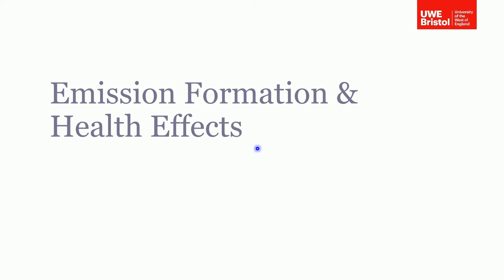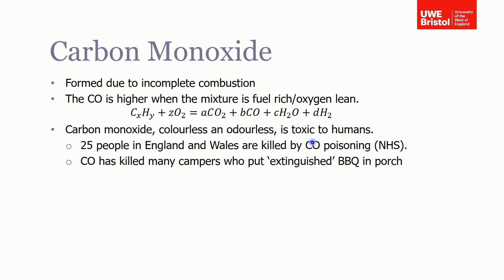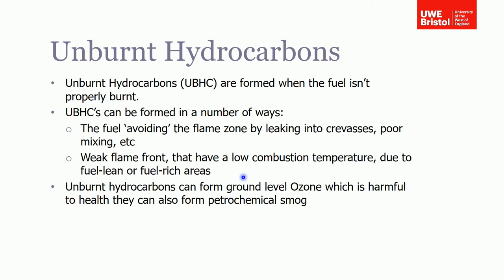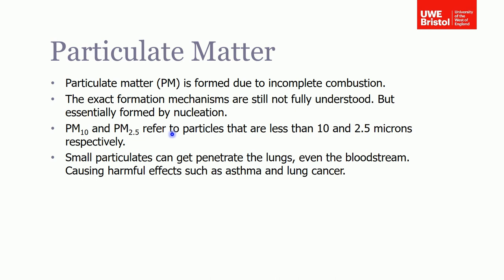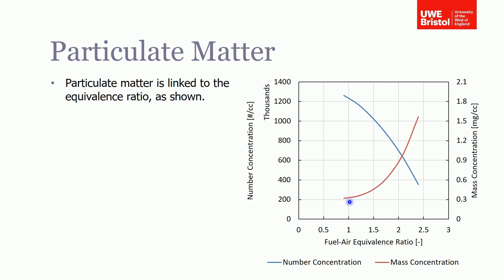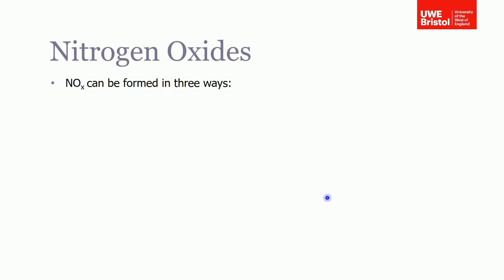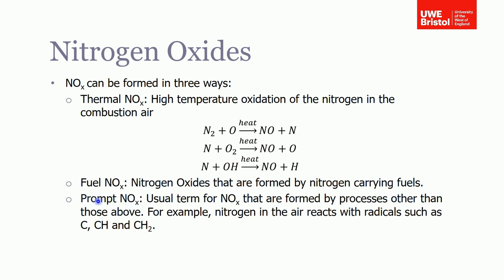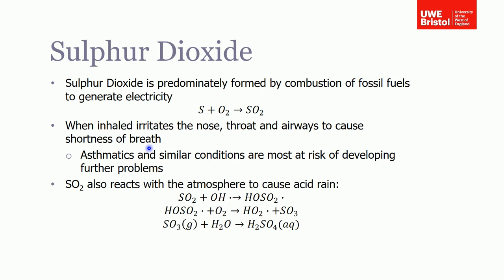Emissions - Part 2 of 6 - Emission Formation and Health effects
This video discusses the formation of emissions in a little more depth. It also discusses the health effects associated with each emission.